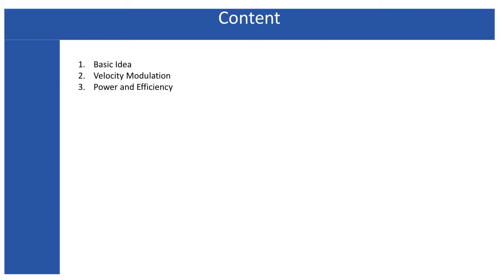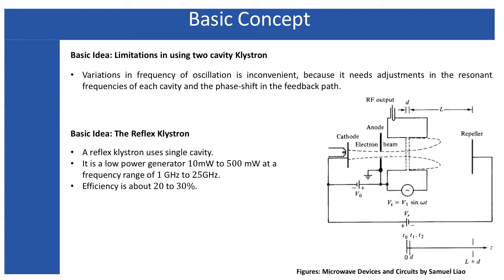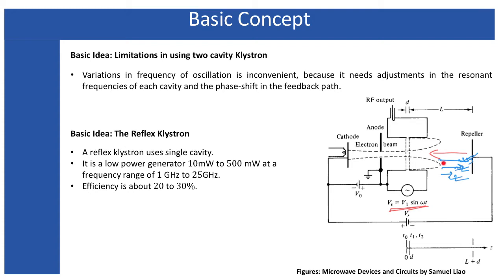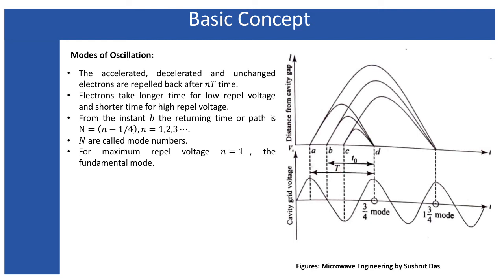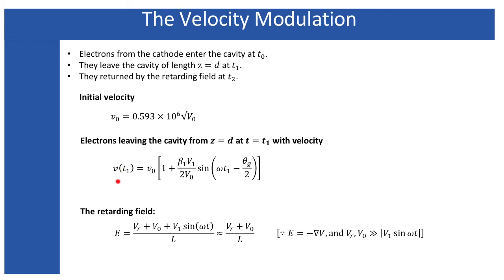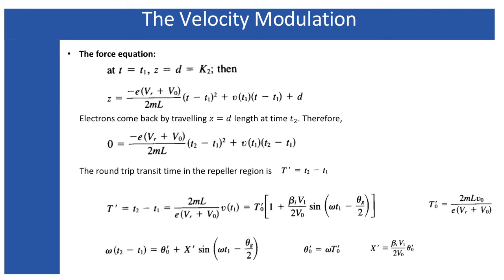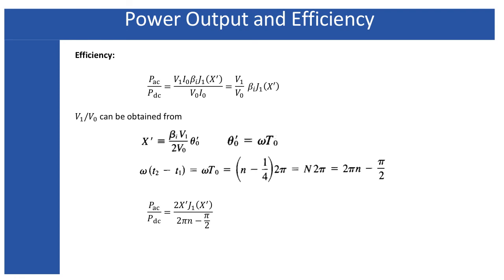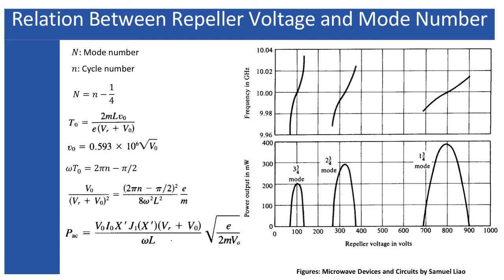L22. Reflex Klystron | Oscillator | Velocity Modulation | Bunching Process | Power | Efficiency